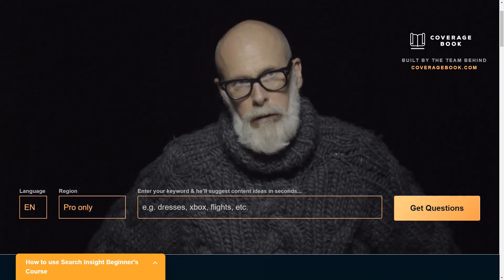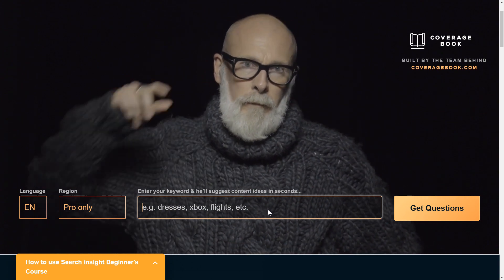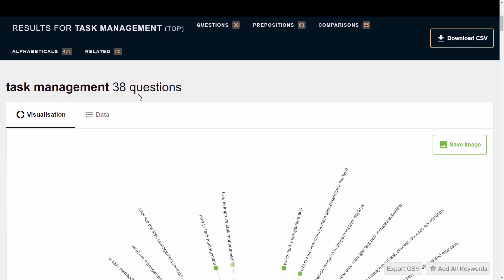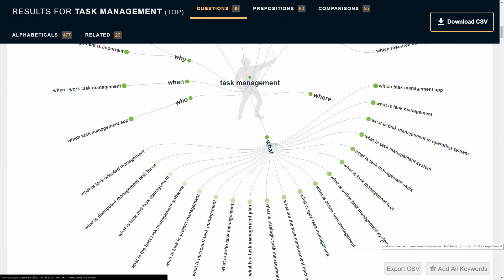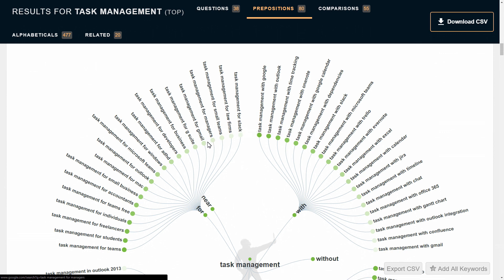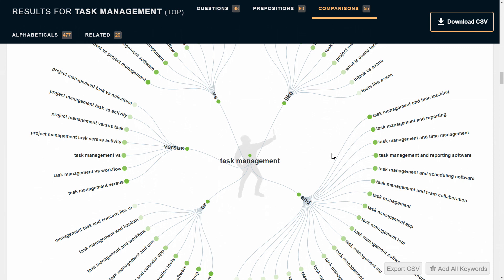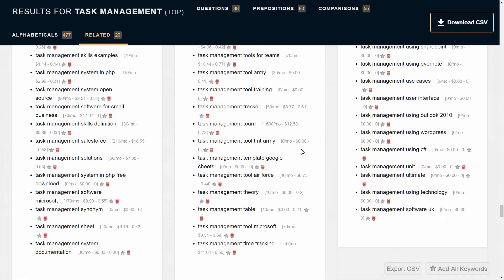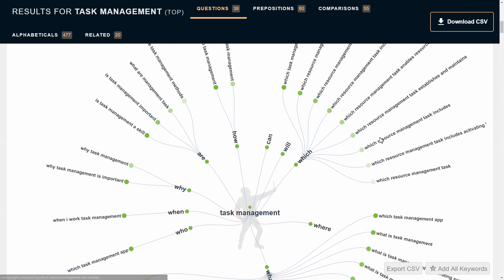Answer the Public Tool Review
Review of the Answer the Public tool and how I use it.

At Bizmentum, we are building something very different. A free, cooperative online business community dedicated to helping other professionals and business owners learn, connect, and do business together.
Garland is the founder of Bizmentum.